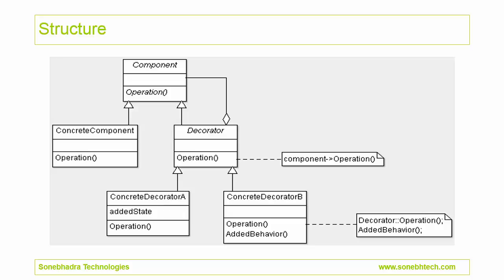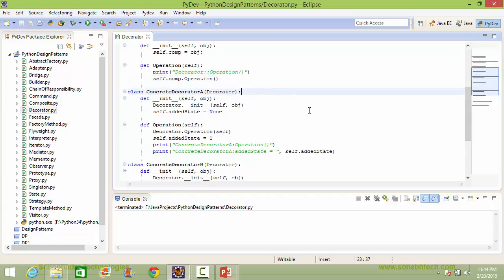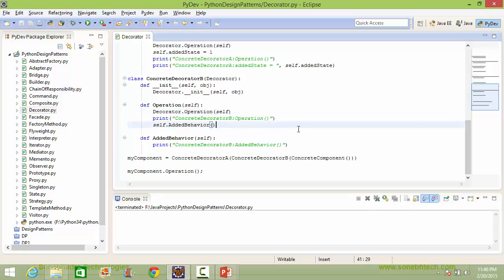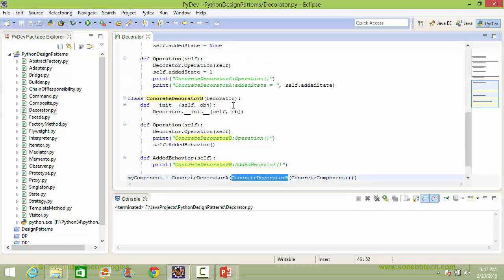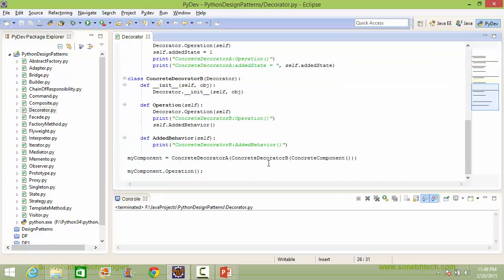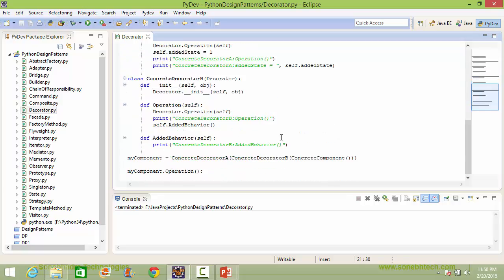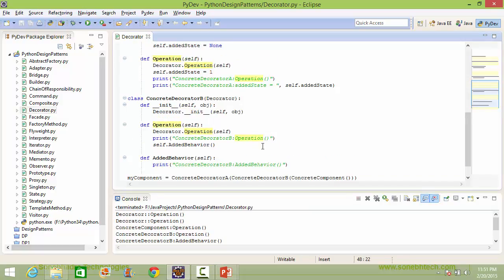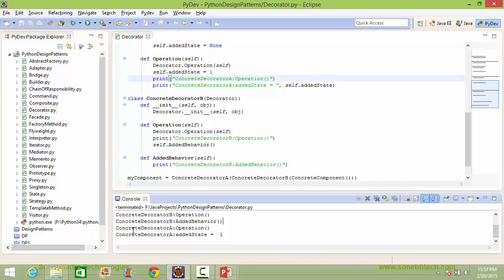Decorator Design Pattern In Python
Decorator design pattern in Python. Decorator design pattern is used to add additional responsibilities to an object dynamically.

This video Decorator Design Pattern in Python is part of our "Design Patterns In Python" course.

It provides :
- 4.5 hr online video
- Lifetime access

Contents-
   - Abstract Factory
   - Builder
   - Factory Method
   - Prototype
   - Singleton
- Structural Design Patterns
   - Adapter
   - Bridge
   - Composite
   - Decorator
   - Facade
   - Flyweight
   - Proxy
   - Command
   - Interpreter
   - Iterator
   - Mediator
   - Memento
   - Observer
   - State
   - Strategy
   - Template Method
   - Visitor

30-Days Money-Back Guarantee.